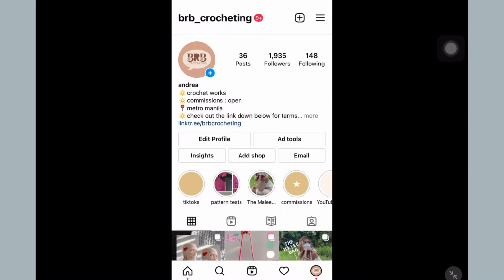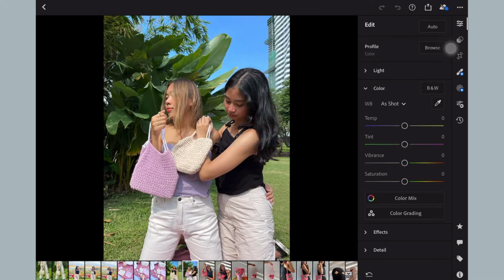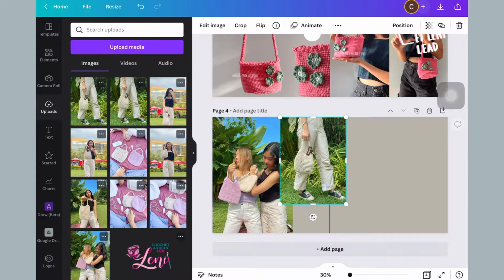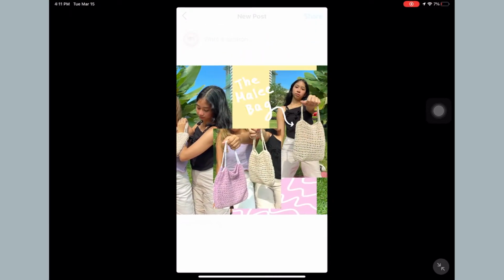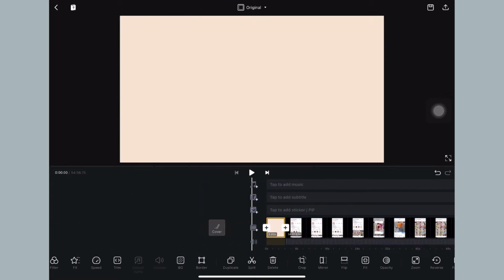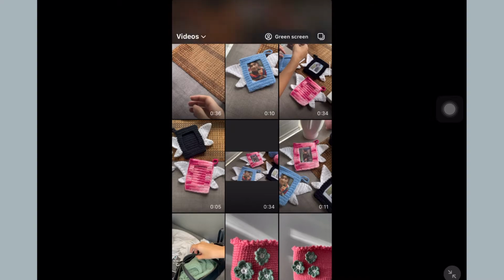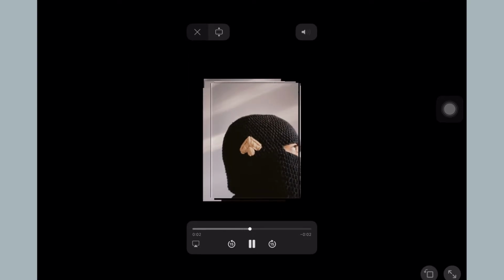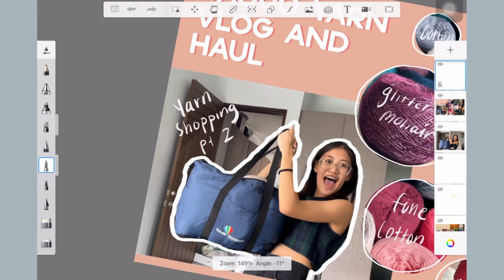how i edit my crochet content | brb_crocheting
Editing my crochet content is something I enjoy so much and I wanted to share a glimpse of what apps I use and how I edit!

★ SOCIALS ★

sections
0:00 intro
0:30 instagram pictures
5:21 youtube videos
7:25 reels and tiktoks
8:45 dazz cam
10:17 reels and tiktoks